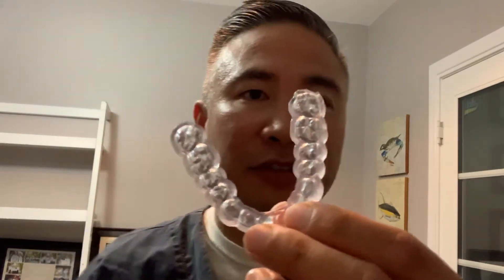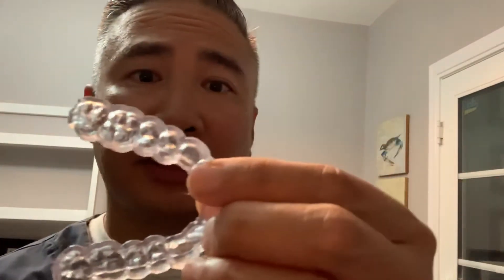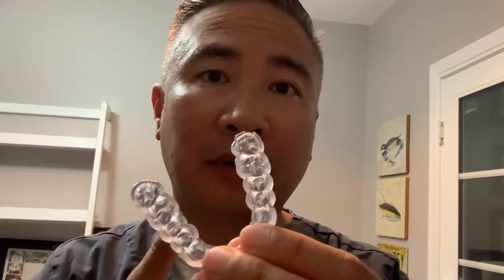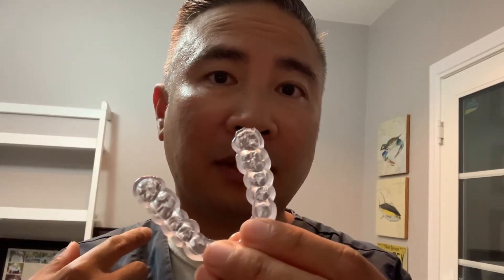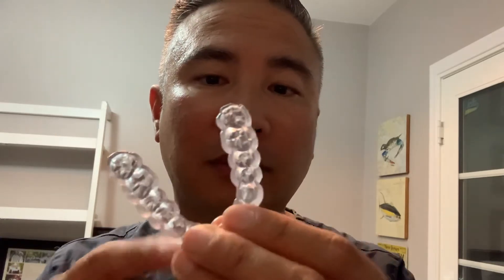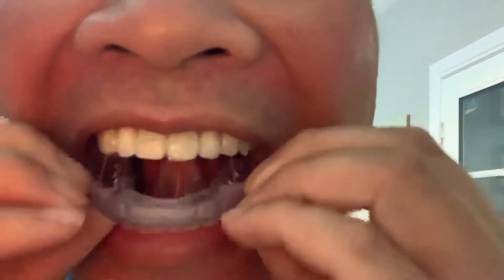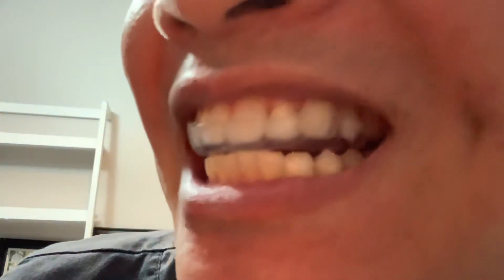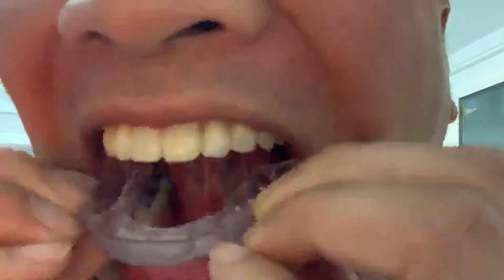3D printed night guard, Formlabs LT V2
Formlabs Dental LT V2 shows some promise over the V1 material.   I am excited to show the outstanding fit right from the curing box.   Over the next few months I’ll be studying how it holds up over time.   My teeth  were scanned using a 3Shape Trios scanner and the night guard was created using D3 Splint software.  It was 3D printed using a Form 2 and cured in the Form Cure unit according to the specs.